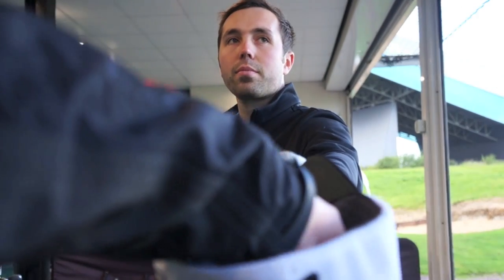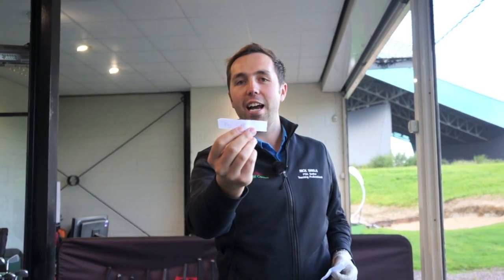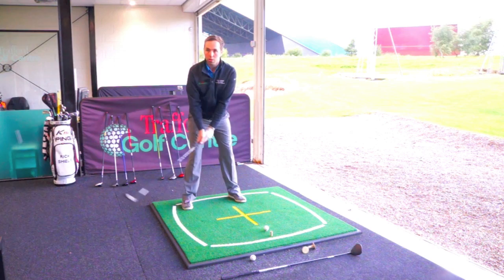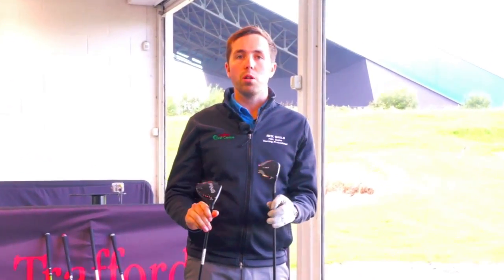Ping G25 Vs Ping i20 3 woods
Ping G25 V's Ping i20